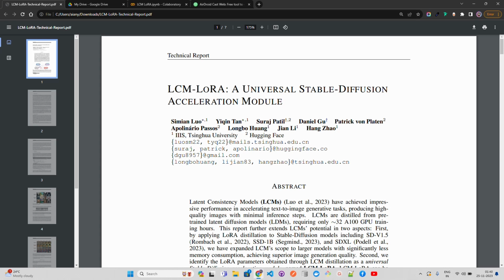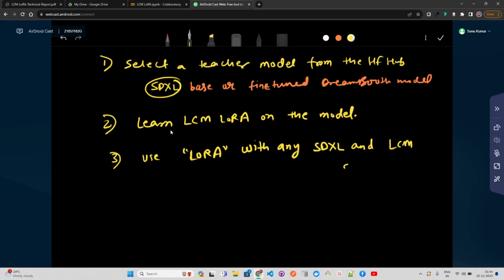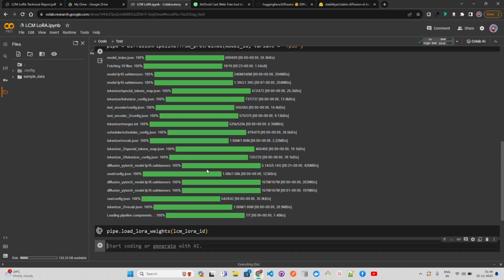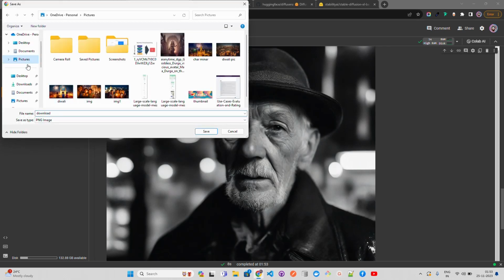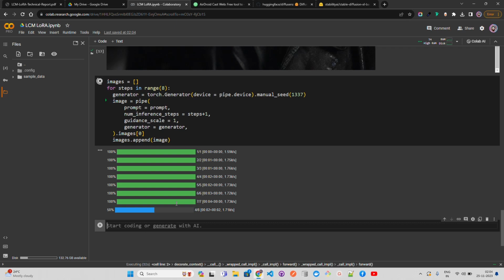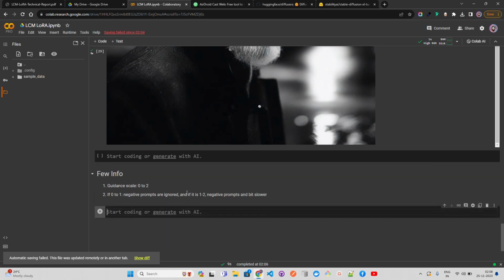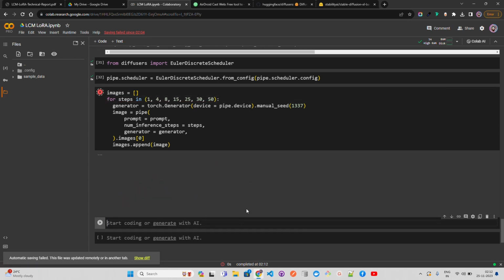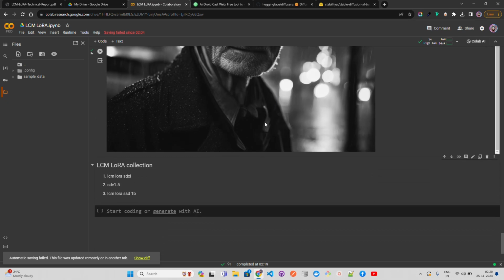Fastest Image Generation: SDXL in Only 4 steps with LCM LoRA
Welcome to my latest video, "Fastest Image Generation: SDXL in Only 4 Steps with LCM LoRA"! If you're fascinated by the world of AI and image generation, this video is a must-watch.

👉 What's LCM LoRA? It's an innovative method that drastically reduces the number of steps needed for image generation. Traditional methods require a lengthy 25 to 50 steps, but with LCM LoRA, we're talking about just 4 to 8 steps! This means faster, more efficient processing without compromising on quality.

💡 In this video, I'll explain how distilled models like DistilBERT and Distil-Whisper have paved the way for more compact and step-efficient methods. But the real game-changer? LCM LoRA. It's a new technique that supercharges "Stable Diffusion" and "SDXL" - think of it as distillation on steroids.

📖 I'll also walk you through a practical demonstration on a Colab notebook, showing you exactly how to use LCM LoRA for blazing-fast image generation.